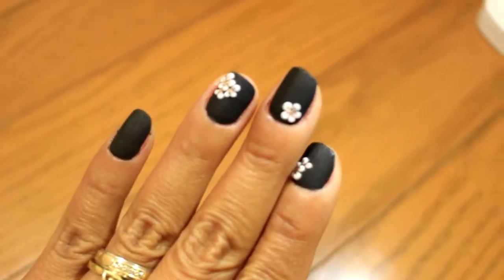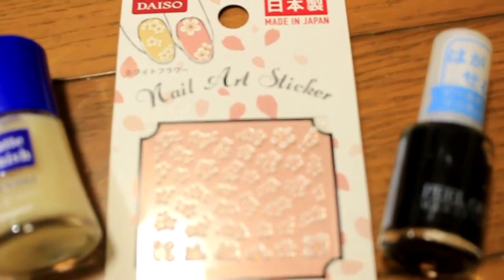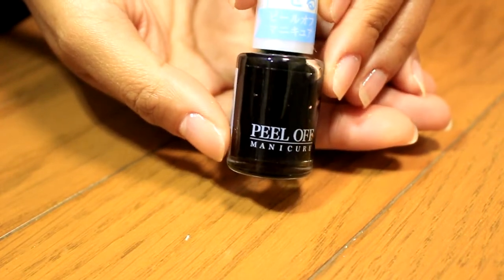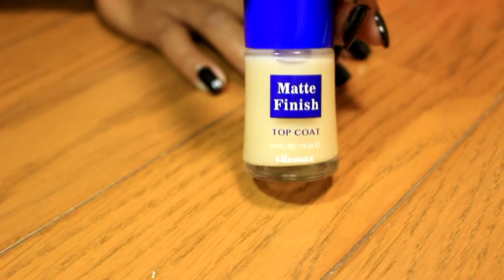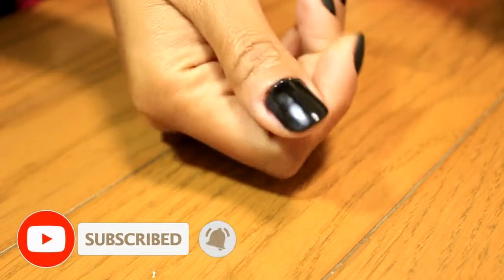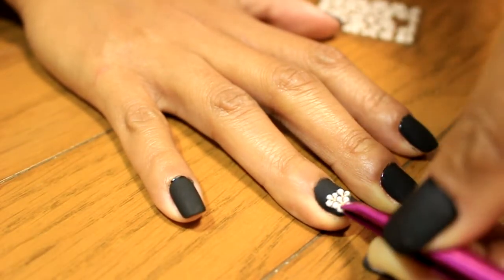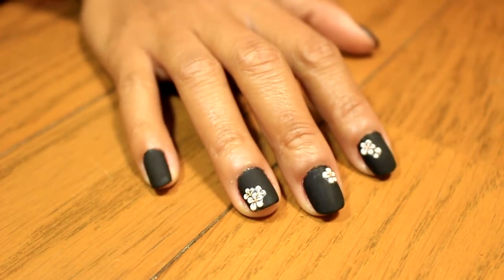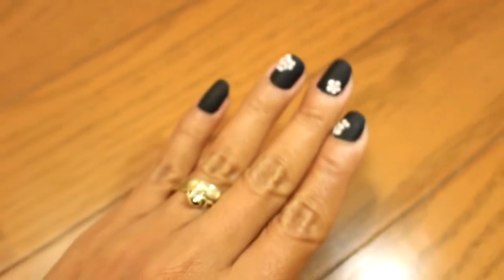Quick and Easy Nail Art Tutorial + Daiso Matte Finish Review | Michelle Creates | Ep.2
This is a quick and easy nail art tutorial for people who likes nail art but do not have the time and budget to get it done. This video is just a simple tutorial and hope that you can easily follow it.

1.1. Song: GrillaBeats - Kotonaru
Title: Kotonaru
Artist:  GrillaBeats & UNRTHDX
2.Title: New Happy Day
Artist: Fennecbeats
3. Title: Sakura
Artist: Grillabeats